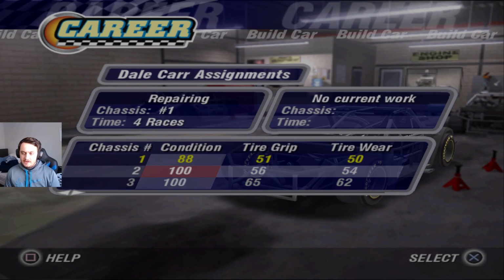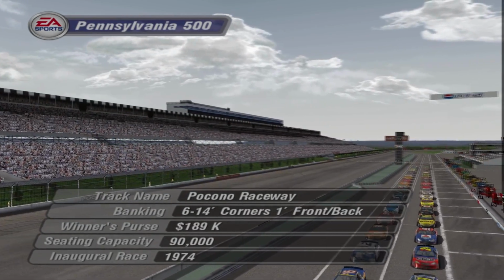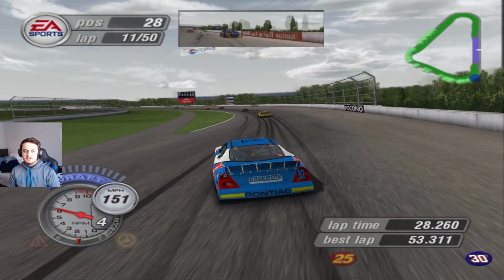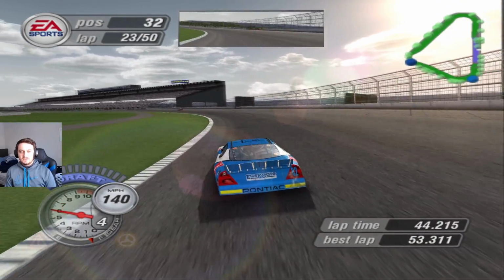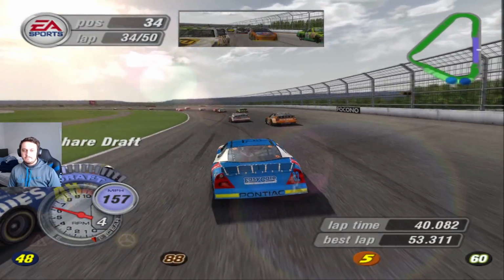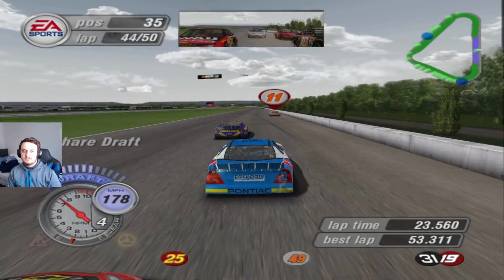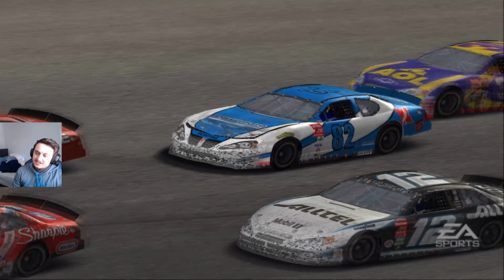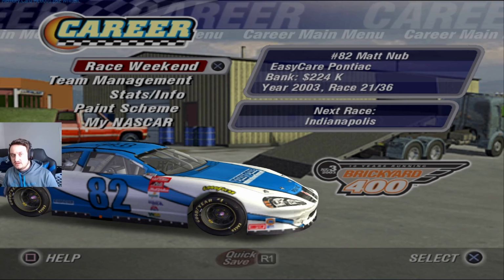NASCAR Thunder 2004: Pocono Raceway #18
Matt tries his best at the Pocono Raceway :)